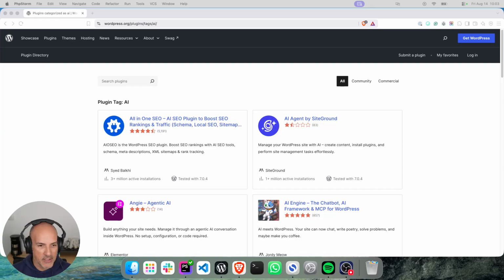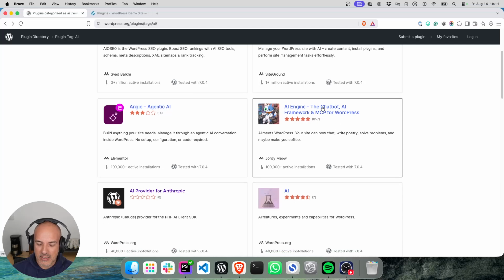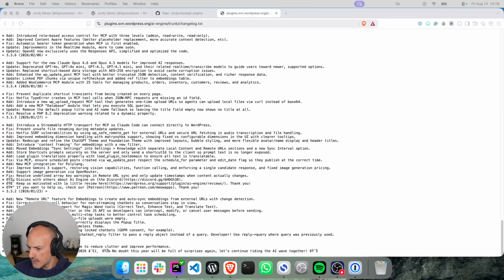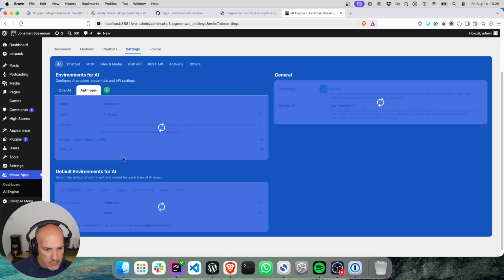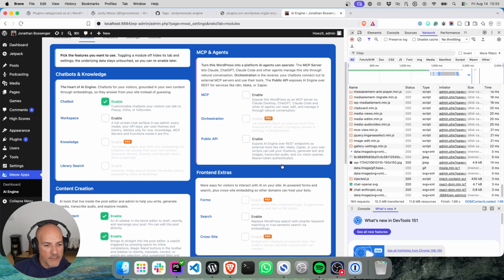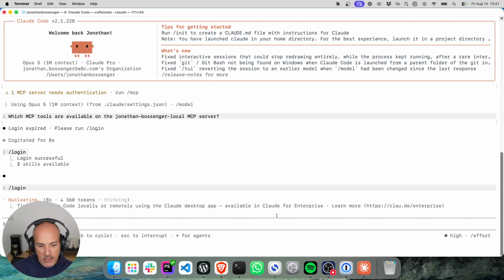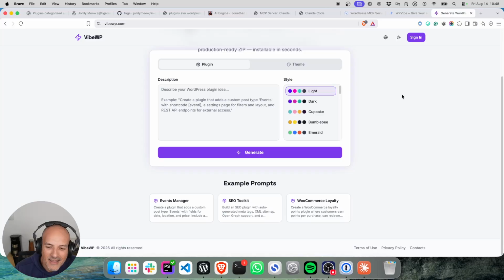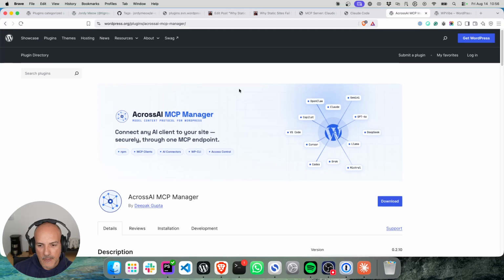Testing out some AI plugins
Out of fresh ideas this week, so I went back to something I've been meaning to do for a while: pull up the WordPress plugin repository, filter by AI, and just start installing things to see what they actually do. No reading the docs first — I want the raw out-of-the-box experience.

00:00 Intro — out of ideas this week
02:31 The plan: test AI plugins from the repo
03:04 SiteGround AI agent — stuck in a signup loop
09:49 AI Engine by Meow Apps
15:04 Setting up Anthropic and the API key
19:47 Generating a title and excerpt
27:20 Debugging key and credibility errors
32:08 MCP module and Claude custom connectors removed
38:03 Connecting via Claude Code and generating an image
45:00 Comparing Across AI and WP Vibe
52:05 Wrap-up and next week's showdown